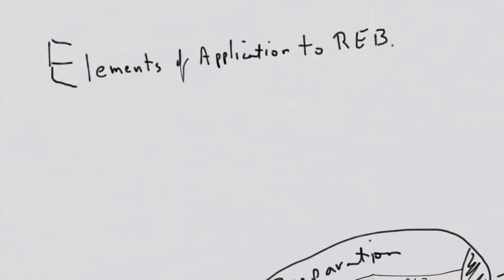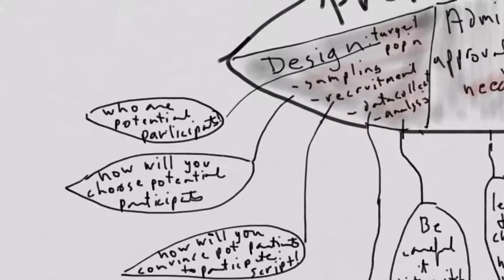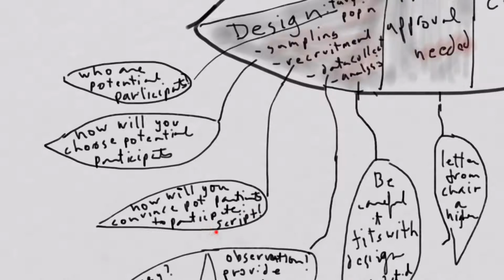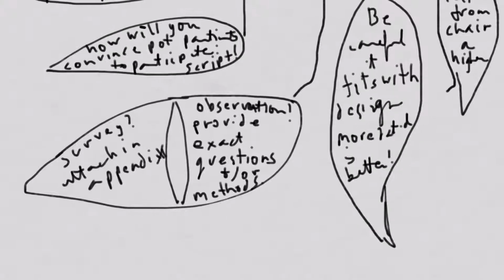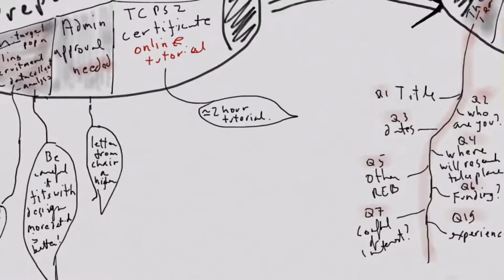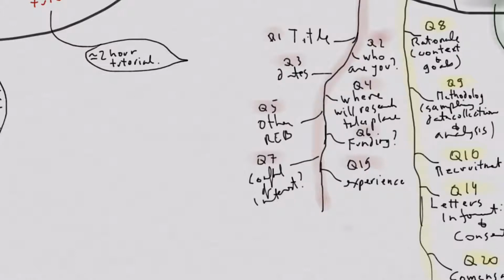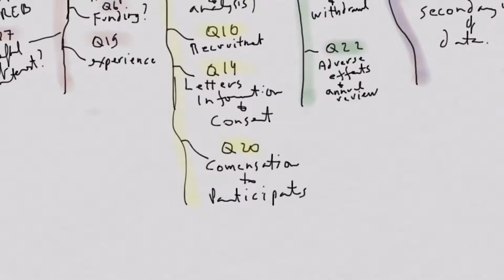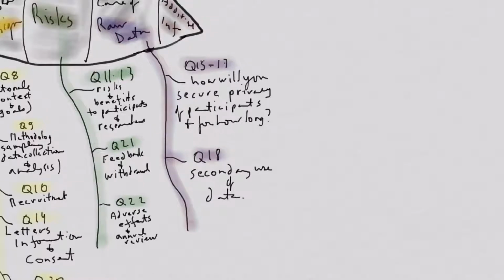Elements of Research Ethics Application